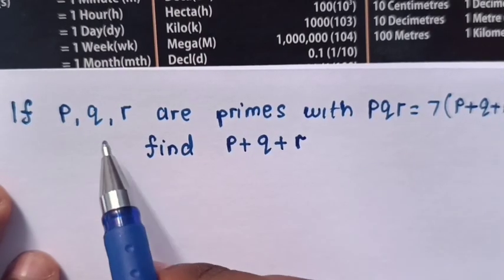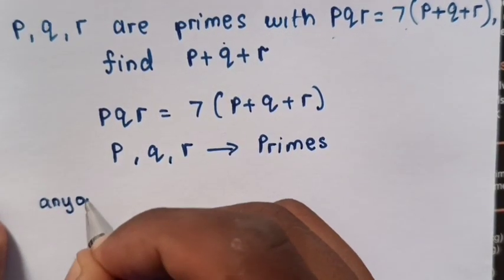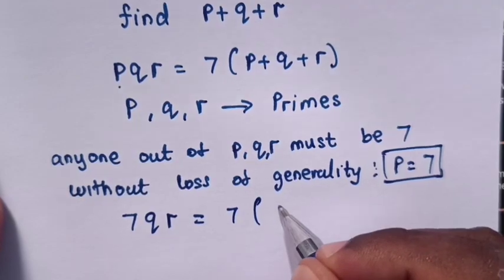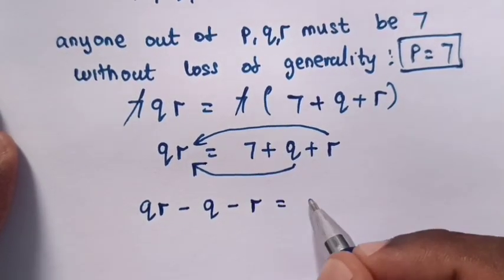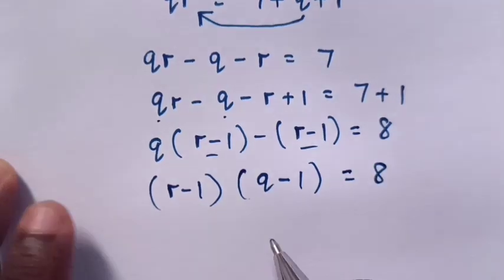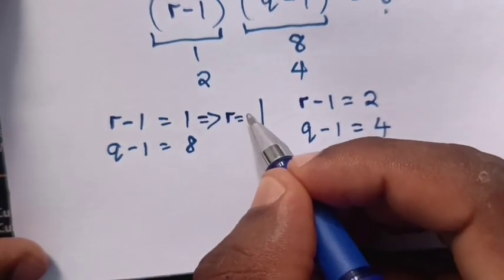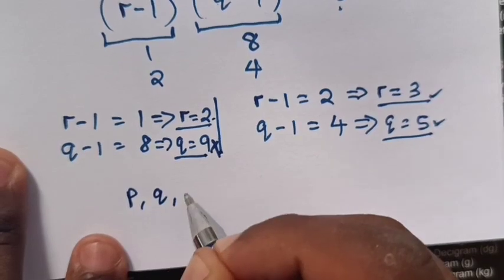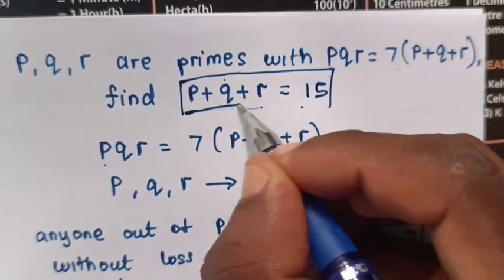A nice problem of Algebra • Math problem solving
Finding value of p+q+r • Solving equation pqr=7(p+q+r)